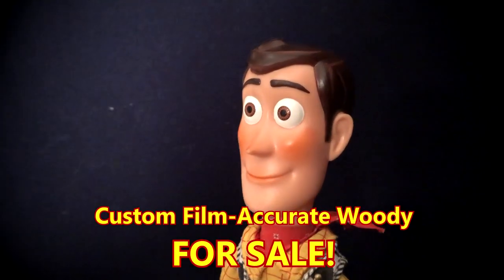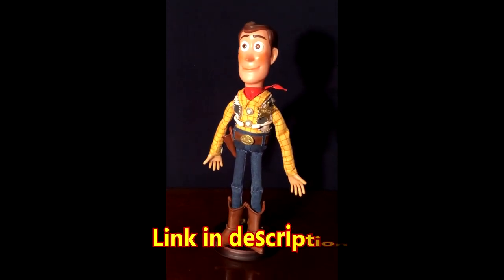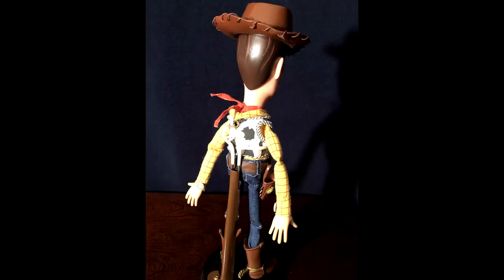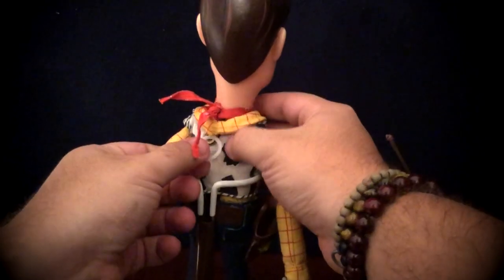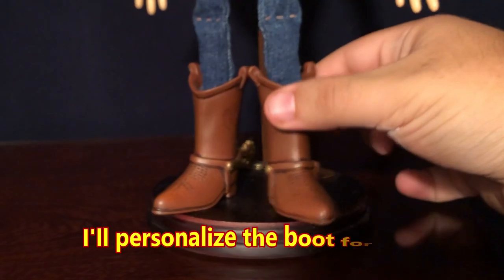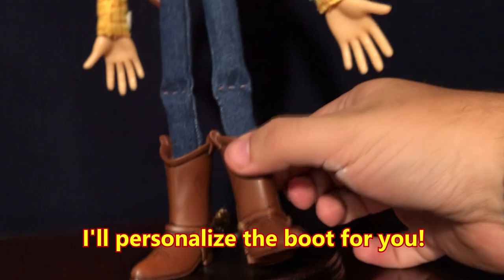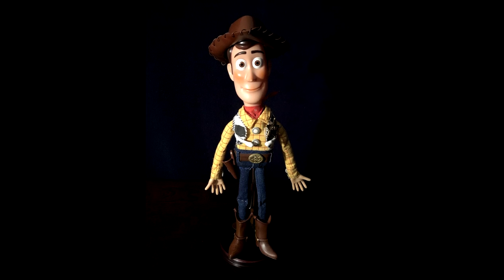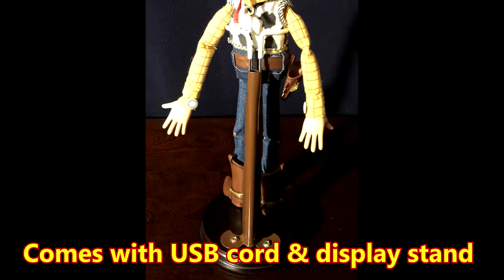Film-Accurate Woody - **SOLD**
I'm so happy that I was able to provide my viewers with the opportunity to own one of my custom figures.

Features include but are not limited to:

"soft & huggable" head with custom brow sculpt
2001 Hasbro shirt
custom sculpted buttons
hand painted Hasbro boots & holster
hand painted face
handmade jeans
hand sculpted badge
customized hat with real leather strap
brass grommet
rechargeable USB pull string voice box
custom phrases from the movie
figure stand
about 15" tall

On a personal note -  the COVID-19 Shutdown and the state of the world in light of the virus has caused me to lose almost all of my income sources. I'm a theatrical creator and performer by trade, and the theatre industry is nearly nonexistent at the present time. I have one part time job, the occasional voiceover gig, and this - my YouTube channel - for income.
So, please consider making a bid for this figure. It would help out a poor artist in his time of need.

There's lots of great benefits to different tiers of membership, including behind the scenes photos, progress updates, personal chats with me, and plenty more perks! Take a look if you're interested, and again, any little bit of support helps. The lowest membership tier is just a few dollars a month. Every little bit helps